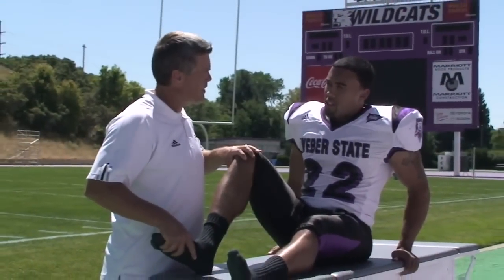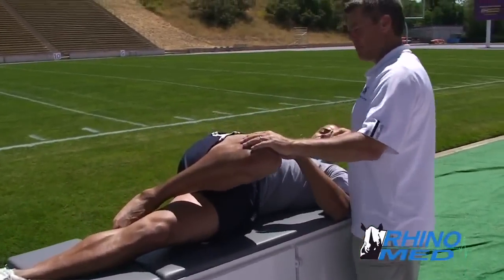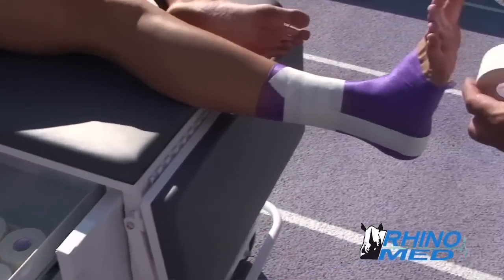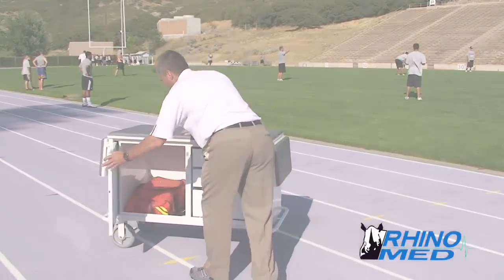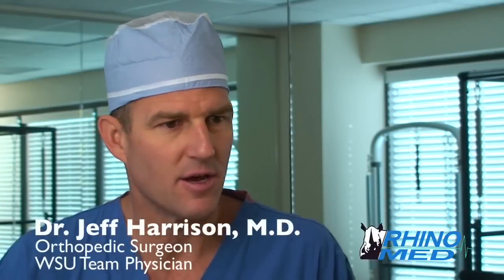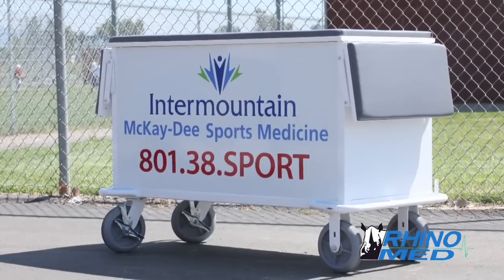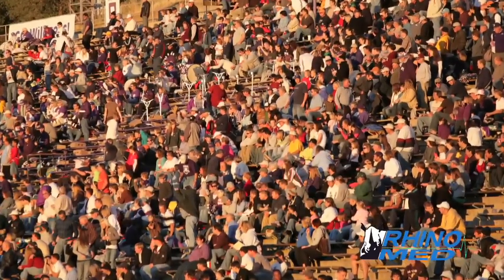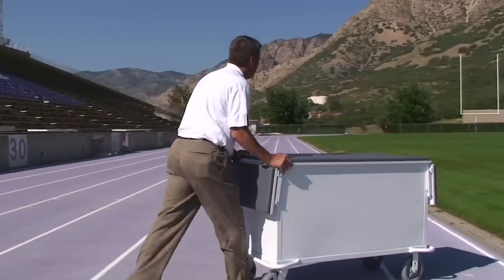RhinoMed Cart - Overview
The RhinoMed Cart was the predecessor to the Rhino SuperCart. This video is a great overview of cart's capabilities, along with some customer testimonials.  On the new Rhino SuperCart we have improved the wheels, brakes, and leaf hinges.  Take a look: RhinoSuperCart.com